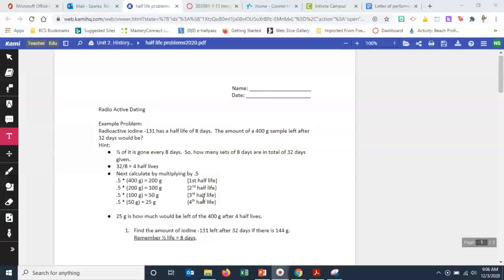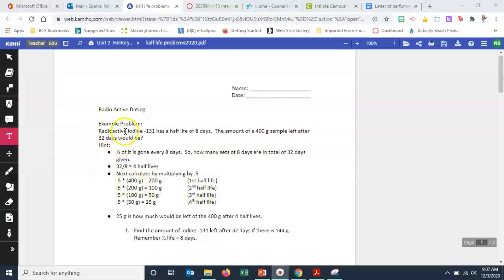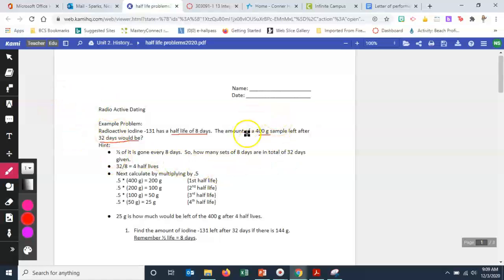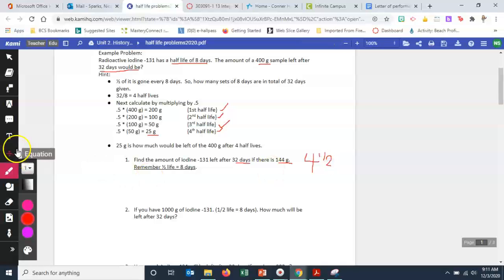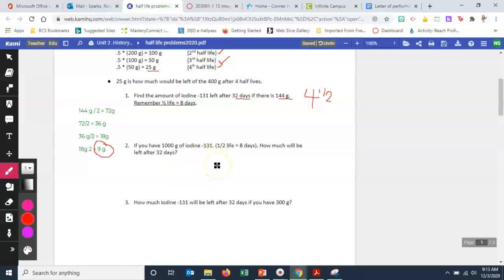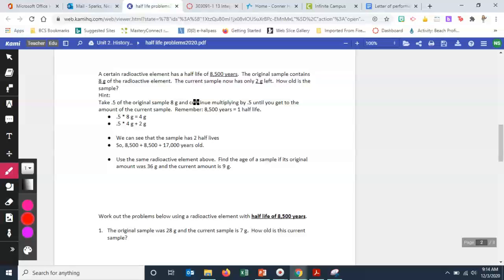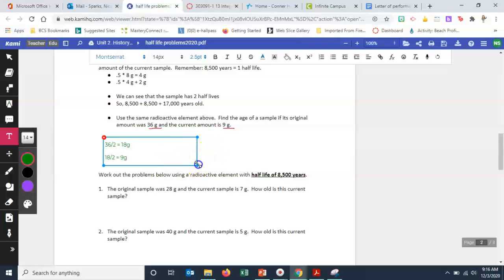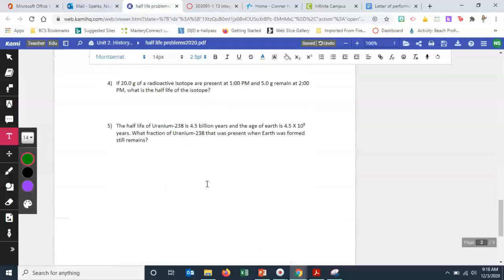Half Life Practice Problems